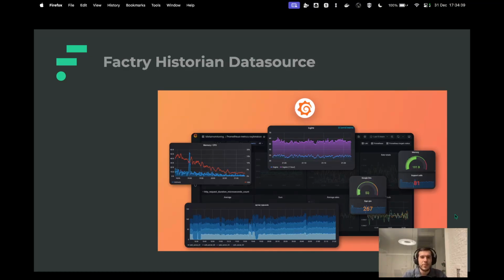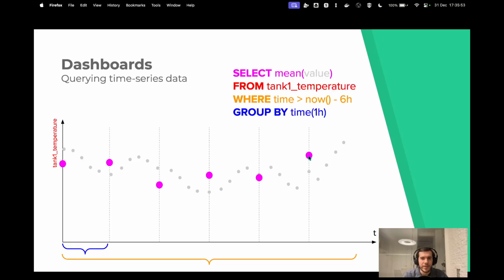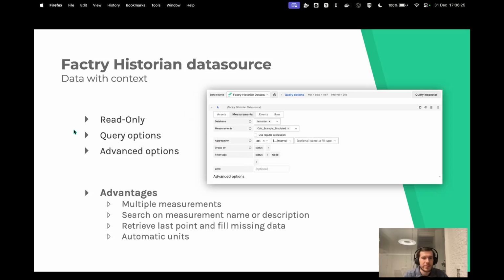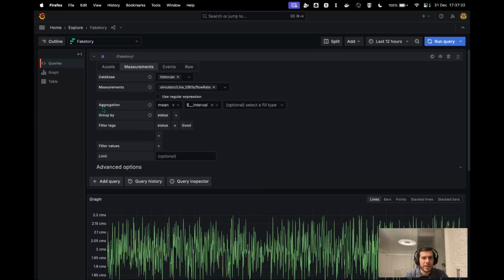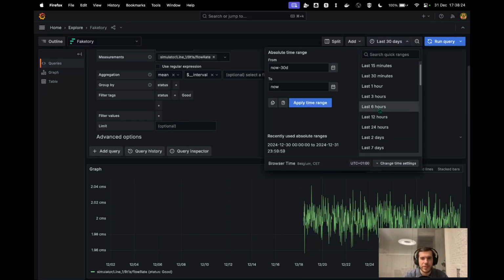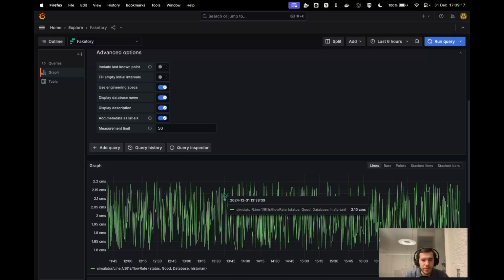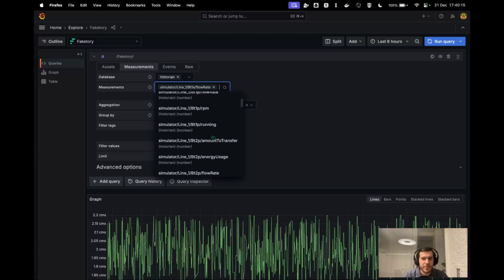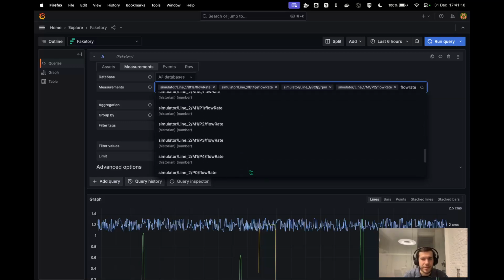3. Factry Historian Datasource | Factry Historian Training Video | Grafana Basics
Factry Historian Training Video | Grafana Basics | Factry Historian Datasource

Summary
Querying time series data: (00:00)
Advantages of the Factry Historian datasource plugin: (01:27)
Demo: (02:53)
Advanced settings: (04:04)
Measurement selection: (05:34)

Take a look at our documentation for more details on the subjects covered